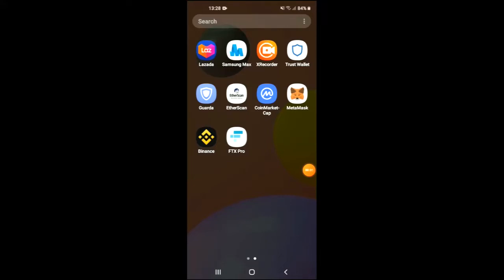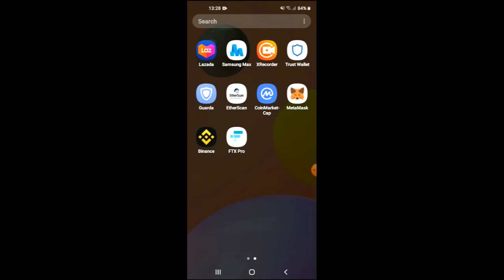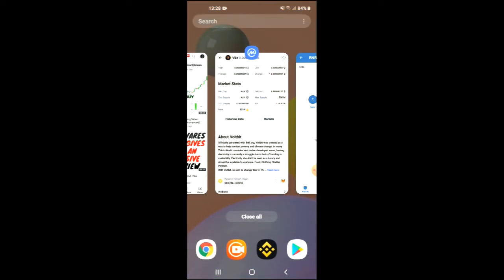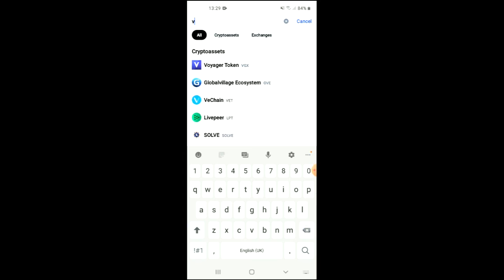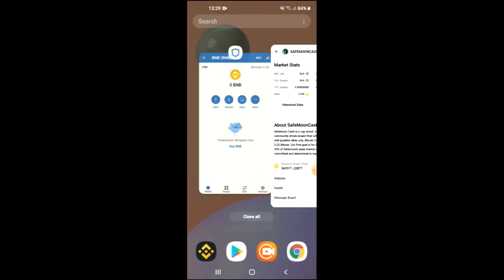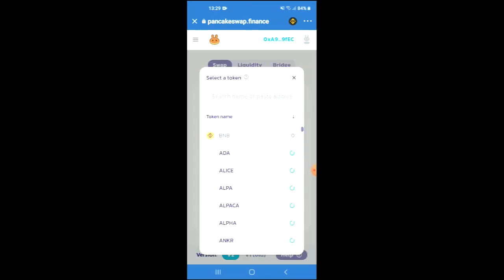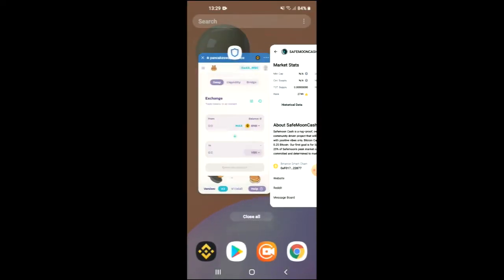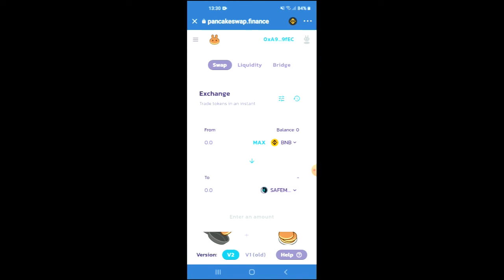how to buy safemooncash token on trust wallet,how to buy safemooncash token on pancakeswap